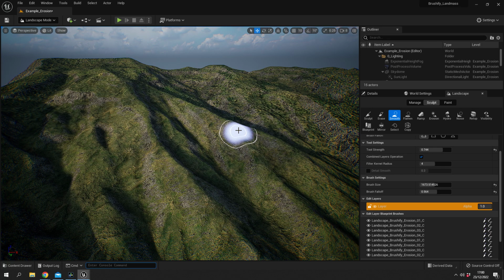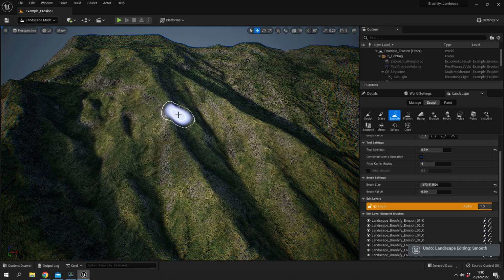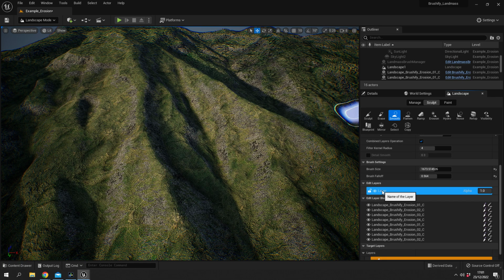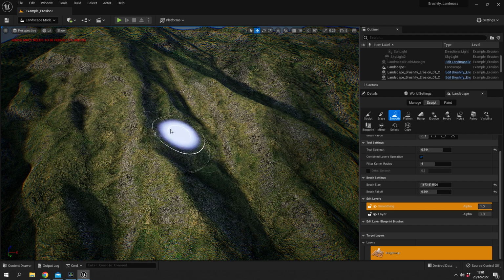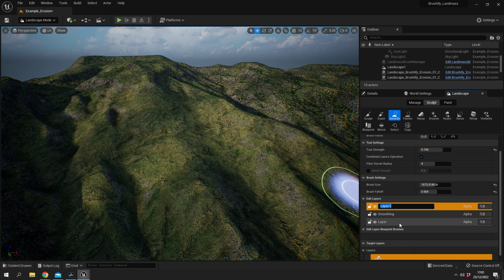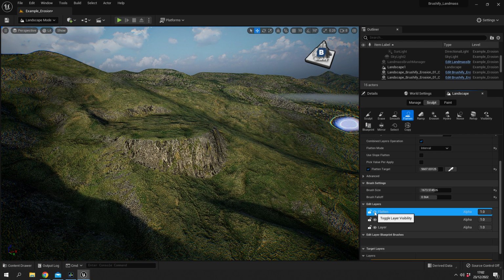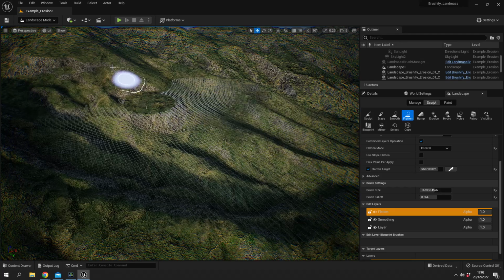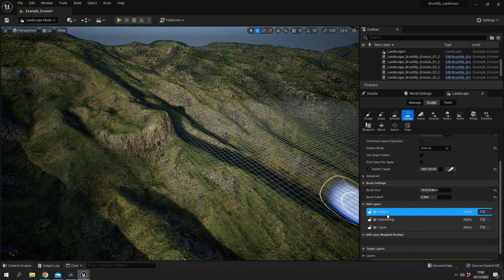Brushify SmartBrush - Using the sculpting, smoothing and flatten tools